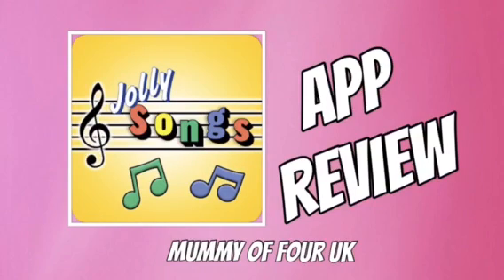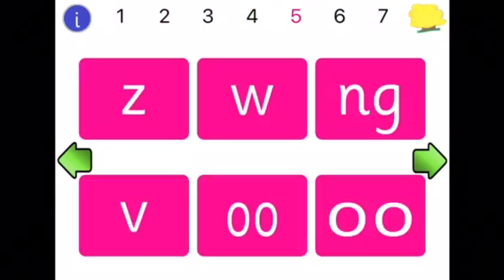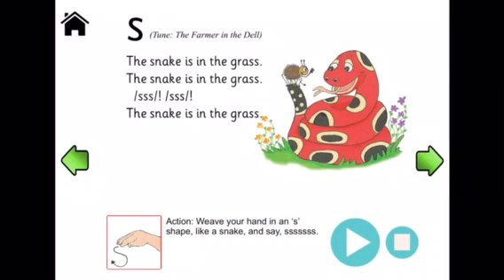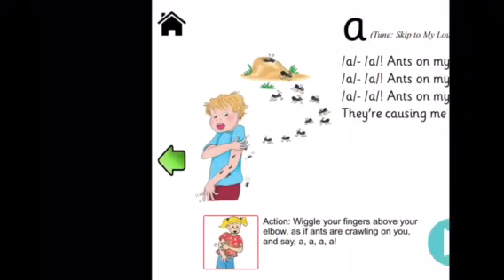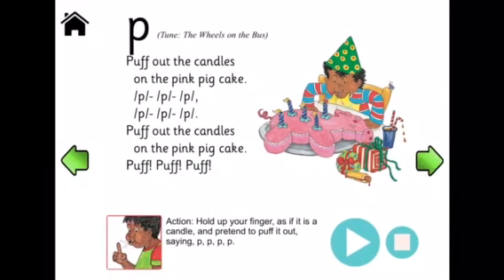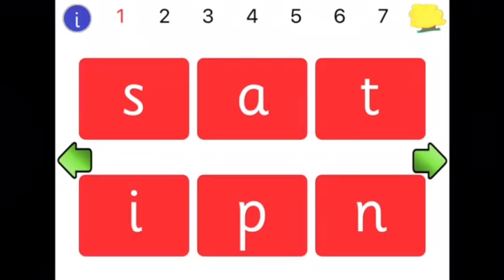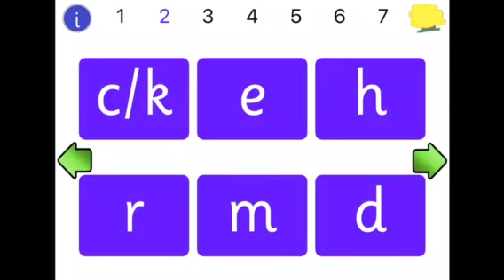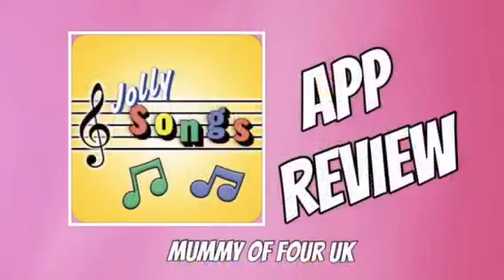JOLLY PHONICS JOLLY SONGS APP REVIEW | MUMMY OF FOUR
Download the Jolly Phonics, Jolly Songs App &at=1010lHhR

♡ GET THE ULTIMATE MUM BUNDLE OF PRINTABLE RESOURCES when you join my parenting email club